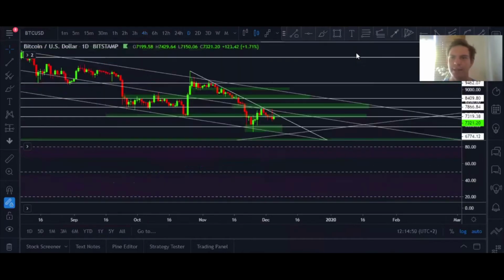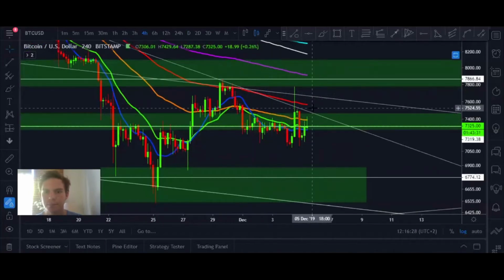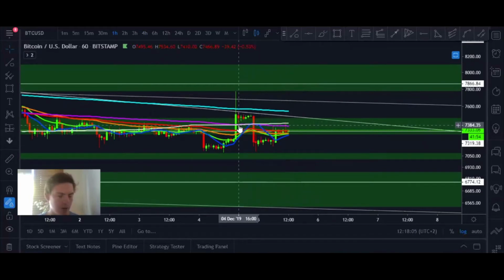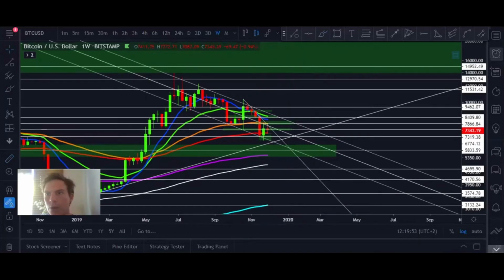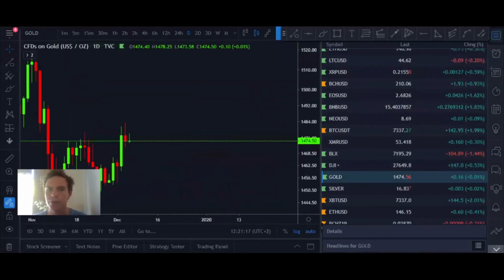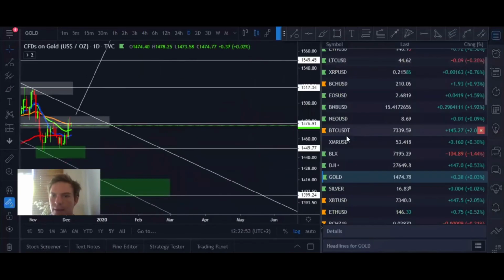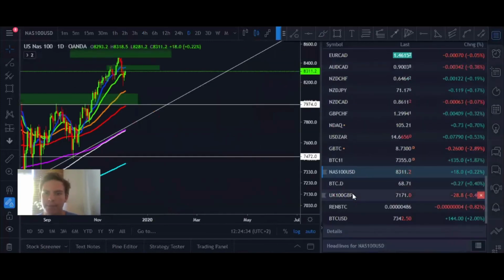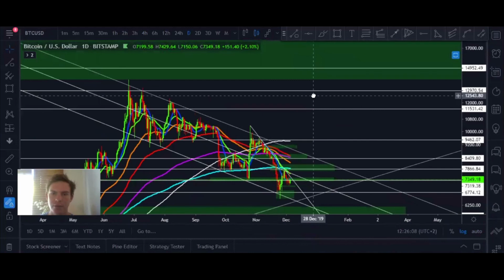READY... SET... GO BITCOIN!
All data and information in this report is fully copyright protected and no part of this is to be made “public” except by the author stated.

Trading digital currencies is risky and you should only use capital that you can afford to lose. Any services we provide in connection with crypto currencies or their exchanges are not subject to the South African Financial Services Licence regime. If you use this report in your country or any jurisdiction outside South Africa you do it at your own risk.

Whilst the information in this website is believed to be reliable, we make no representations as to its accuracy or completeness. The financial products (if any) and other assets or commodities discussed within this report may not be suitable for all investors. If financial products are mentioned in this report it in this report merely as teaching and training information and NOT trading data.

Any recommendation provided for crypto currency or their exchanges is not financial product advice. Where we compare crypto currencies to financial products (attempting to exclude such comparisons), any financial product information is general advice only. Any financial product advice included in this website and documents/reports has been prepared without taking into account your purposes, financial situation and/or needs (or goals/strategies). Before acting on the information, you should consider whether it’s appropriate to you, in light of your purposes, financial situation and/or needs. Many digital currencies are not financial products, and South African digital currency exchanges are not typically subject to capital regulation, as mentioned before.

It is not an offer or a solicitation of an offer to buy or sell any financial instruments or to participate in any particular trading idea or plan. Any advice within this report is provided on a general advice only. Investors must make their own informed investment decisions and seek professional investment advice.

Also note that prices and availability of financial instruments are subject to change without notice and investment transactions can lead to losses because of price fluctuations, extreme volatility and other major unforeseen influences.None of any of our data analysts are financial advisors or claim to be financial advisors.

*Note: Safe Zone Entry and Exit figures are the data analyst own personal buy and sell zones and in no way am I suggesting you follow these personal figures.